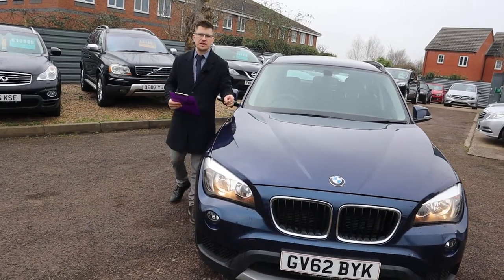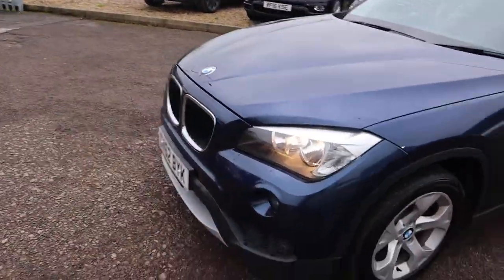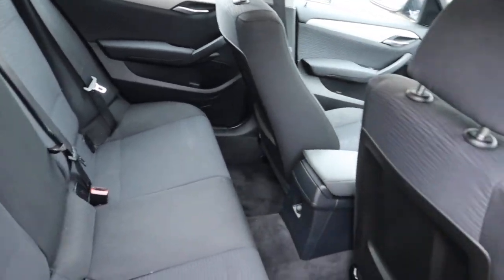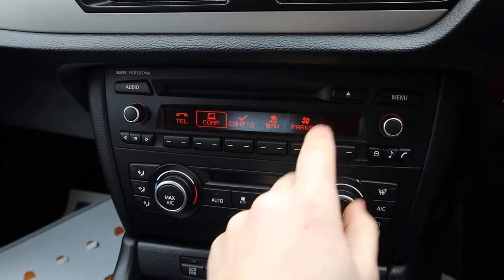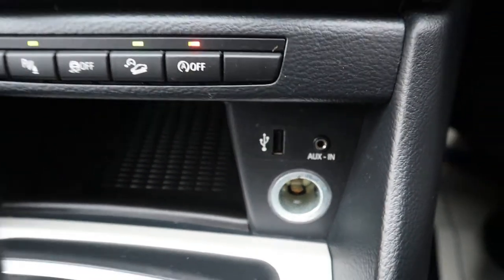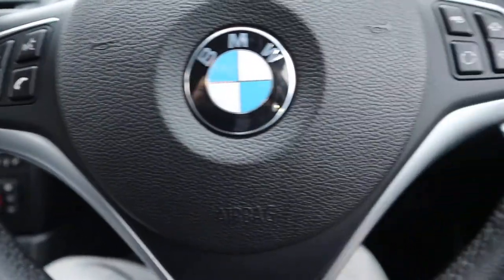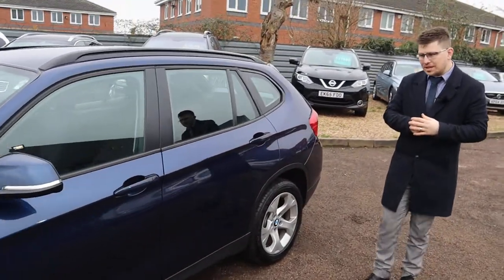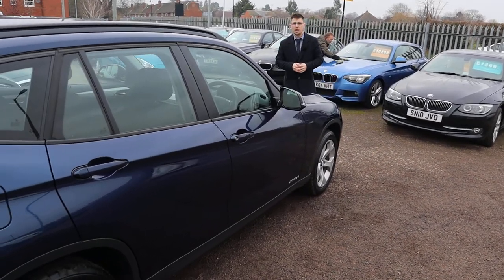Country Car Barford Warwickshire Used BMW X1 Xdrive Sales & Service CV358DS